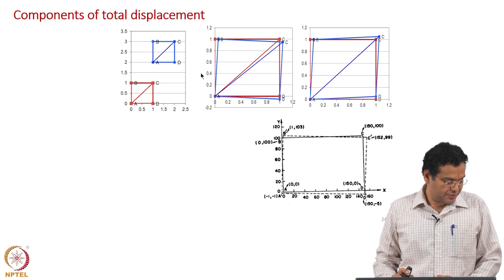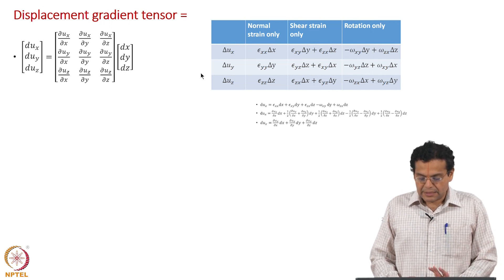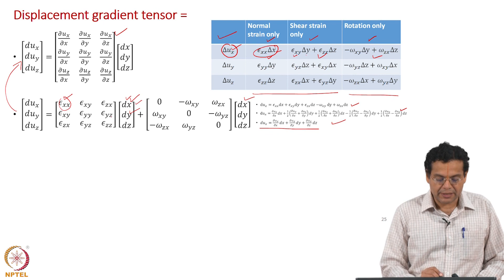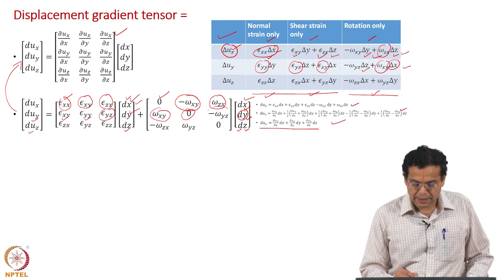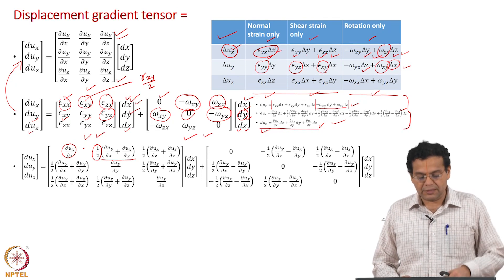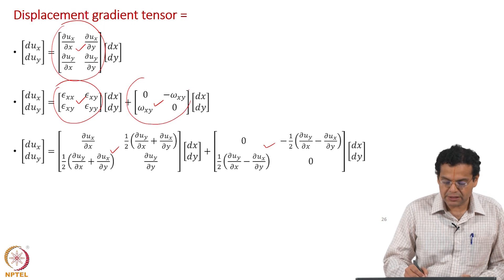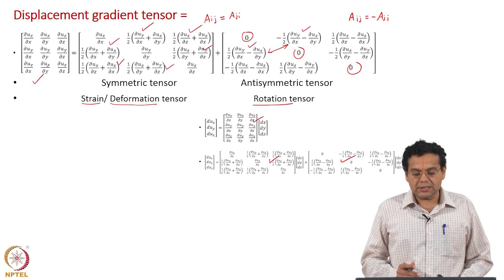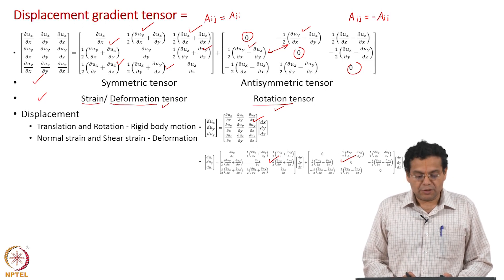#62 Strain Tensor & Rotation Tensor | Part 1 | Continuum Mechanics &Transport Phenomena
This lecture explores the concepts of Strain Tensor and Rotation Tensor, which together decompose the Displacement Gradient Tensor into its deformation and rigid body motion components. It explains that the strain tensor represents pure deformation, while the rotation tensor represents rigid body rotation. The lecture aims to separate these components from the total displacement gradient.